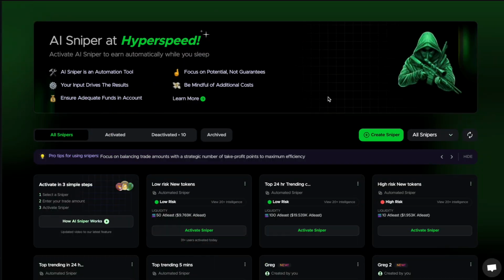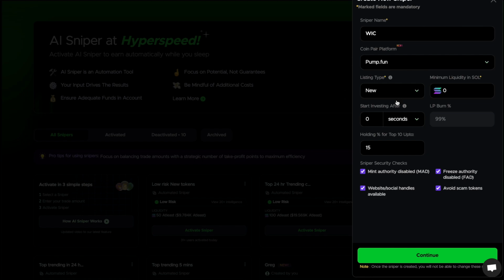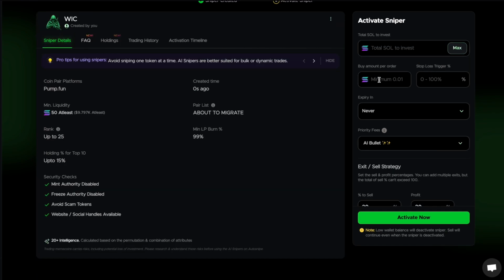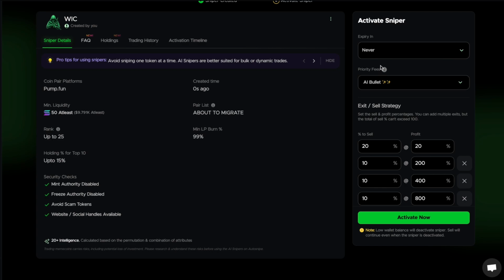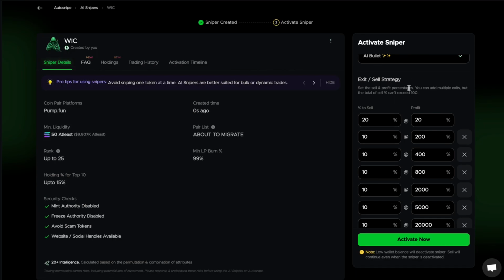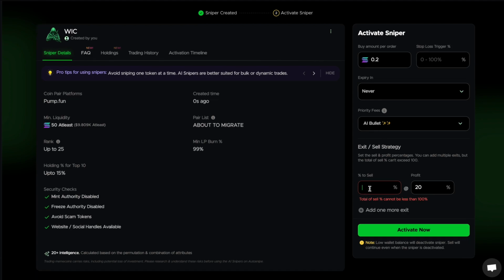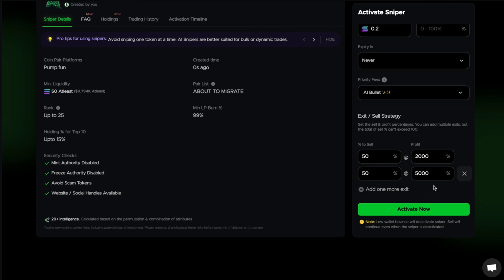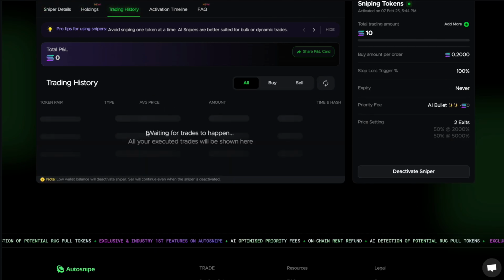90 Days Using AI Sniper - Here's what I think | Autosnipe AI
Autosnipe is a trading platform to snipe Solana meme coins, I've spent the past 3 months testing their new AI Sniper feature to see if it's profitable for trading solana meme coins.

With Autosnipe, you can paste a token address into it and instantly send a purchase transaction. There's no need to wait to connect your wallet, adjust slippage, or confirm transactions.

Features
- Copy trading
- AI Sniper - Auto buy and sell.
- ScamAI (Alert Indicator)
- Limit Orders - Buy & Sell
- Highest referral program among any other platforms out there.
- Scam & Rug, Honeypot and Smart MEV Protection
- API Trading
- Moonshot, Pump Fun & Raydium Tokens
- Lots & more to come!

The new AI Sniper feature from Autosnipe - This features automatically trades solana meme coins with the best slippage and the lowest fees possible.

If you're looking for the best way to snipe brand new crypto, I can highly recommend this platform.